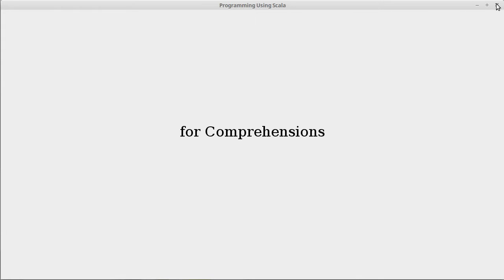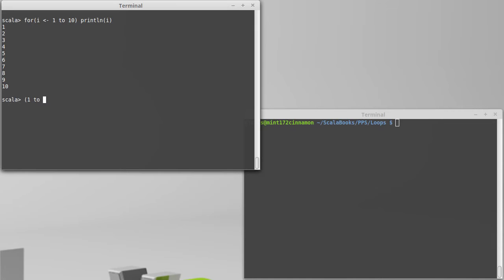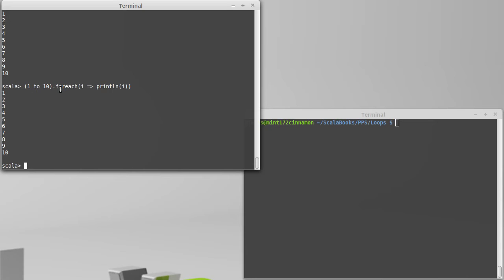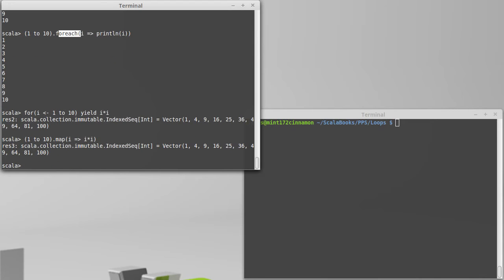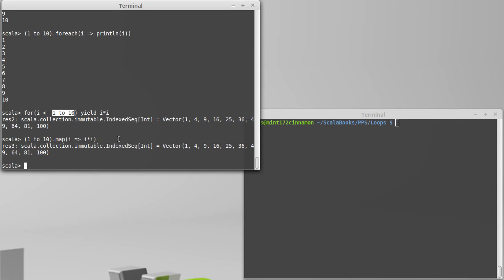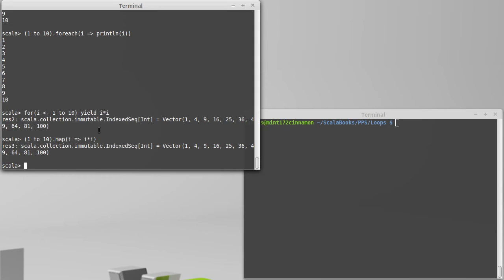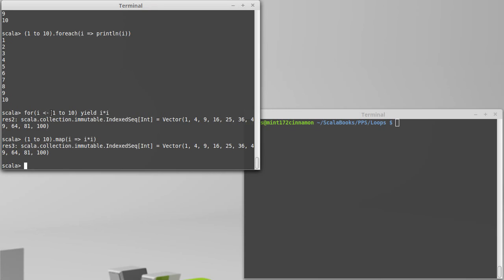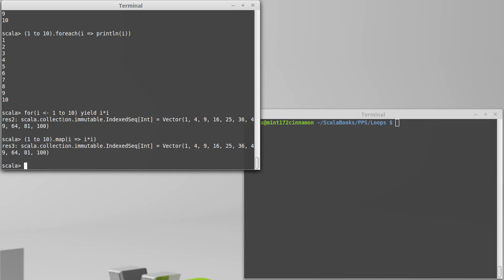for Comprehensions (in Scala)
This video explains how the for-loop is really a for comprehension that is converted to collection method calls.